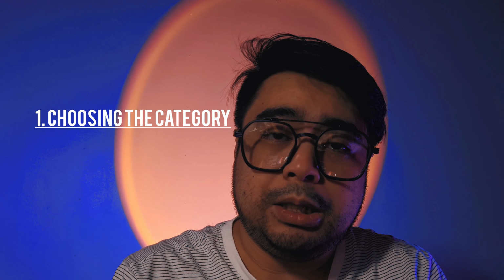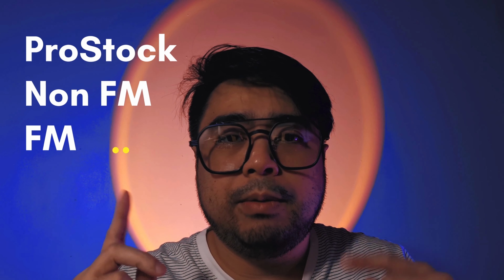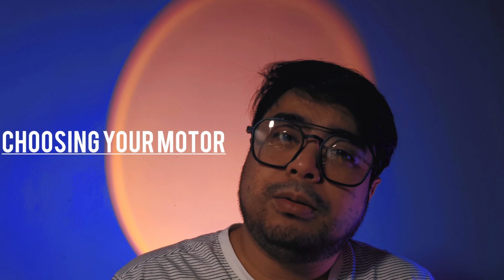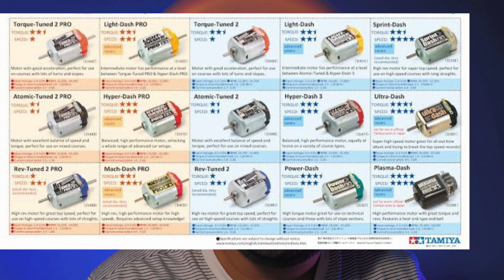Tamiya Moments: Start up pt. 1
Finally we have our tamiya start up guide.

Really can't fit all in one video and will be dividing this in several parts as our 'Tamiya Moments' segment

A lot of reshoots were needed due to issues of camera overheating and refusing to record the audio.

Summary of the basics are:

1. Decide on a category
2. Choose the chassis you are comfortable with
3. Pick a motor that you can control
4. And good batteries.

We continue to part 2 next week.

For the month of February, if we are able to reach 500 subs, I will give out:

1 winner of AR chassis
1 winner of Dangun HyperDash 2
1 winner of Torque Tuned 2
1 winner of Rev Tuned (Red Label)